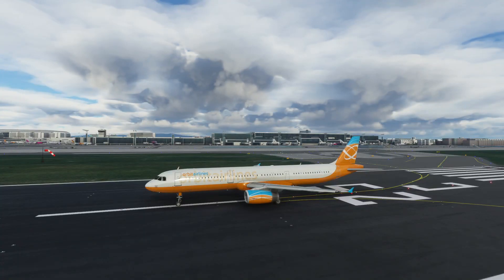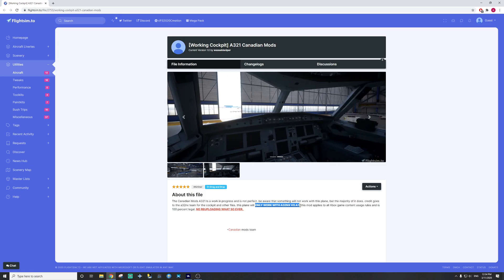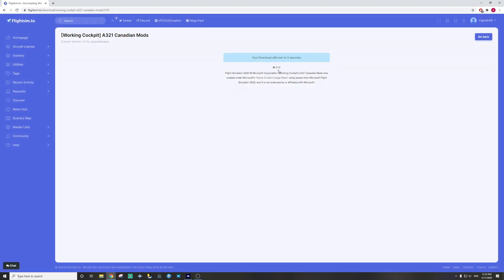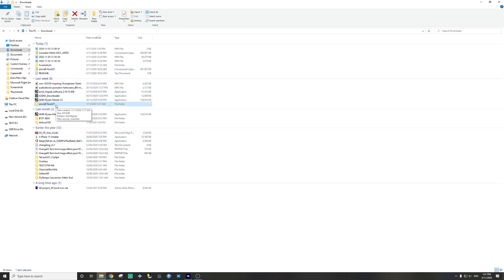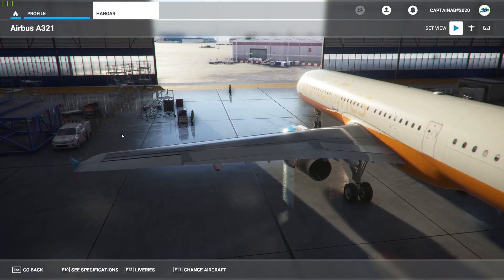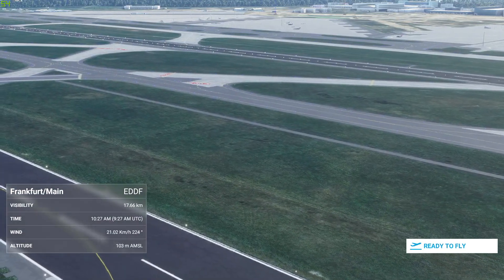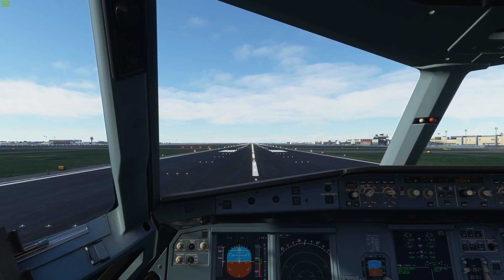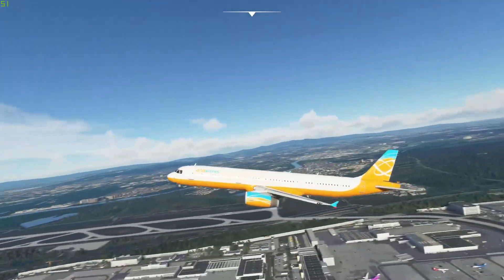Get a FREE A321 in MSFS 2020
This video would show you the full process of how to get a free A321 into Microsoft Flight Simulator 2020!

New to the channel? Welcome aboard! Also smash that thumbs up button if you enjoyed this video!

This mod is now not compatible with the FlyByWire Sim Mod. Now you have to download the mod from Project Megapack's Discord, process from there should be the same as mentioned in the video.

This video cannot be republished or copied without permission.